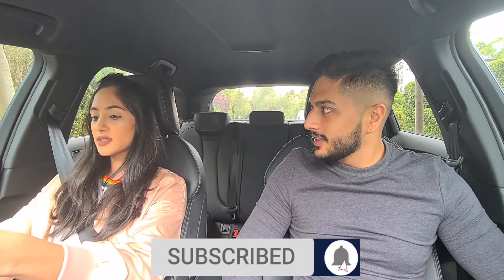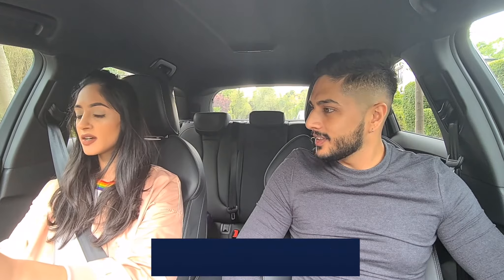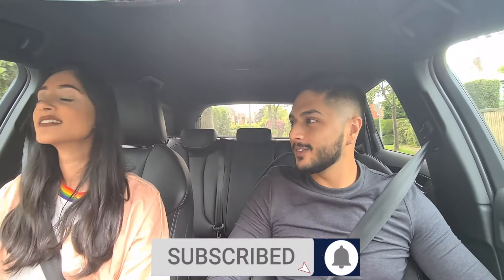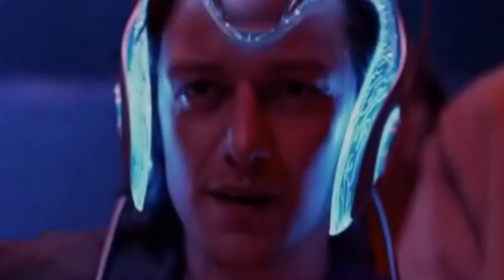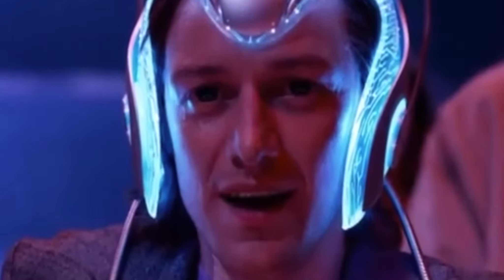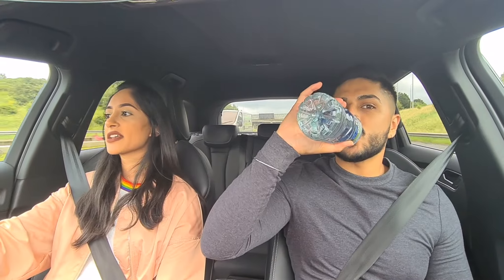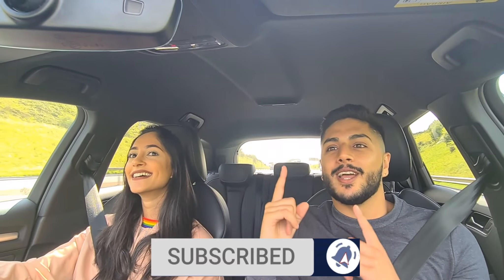MY GIRLFRIEND DRIVES MY AUDI S3 8V! (LAUNCH CONTROL GONE WRONG)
This was a super sick video to film. Loved every minute of been able to film alongside Alisha. She also has a YouTube channel too (I'll put the link to it below). Question is, shall I get her back on the channel, for some more driving of the S3?!

I really appreciate you watching my video. Please give me a thumbs up if you enjoyed this video, drop a comment below, subscribe to my channel & don't forget to hit that bell icon to be notified for all future content!